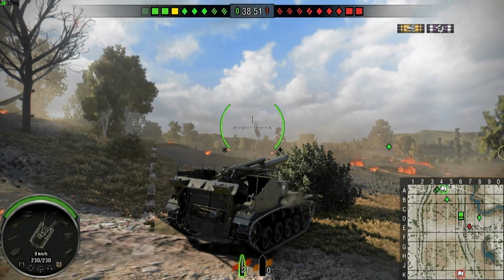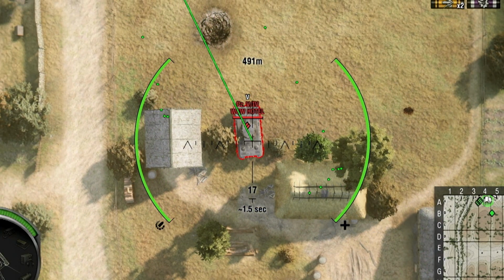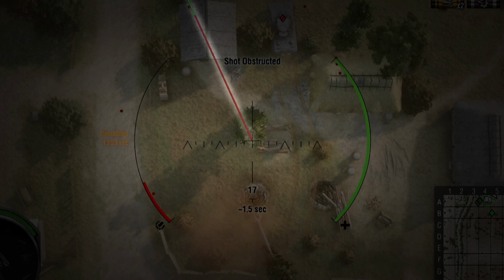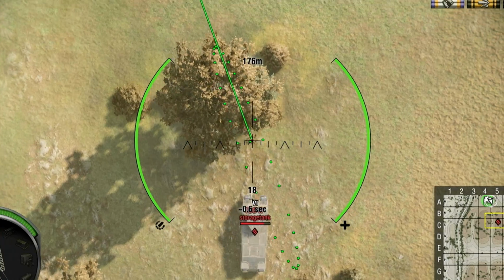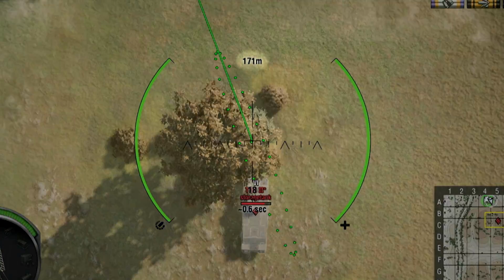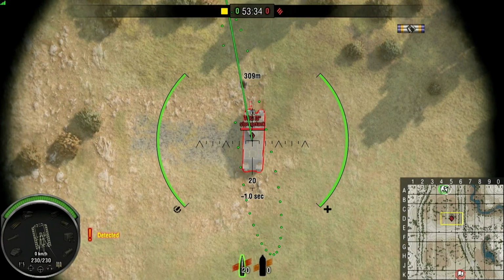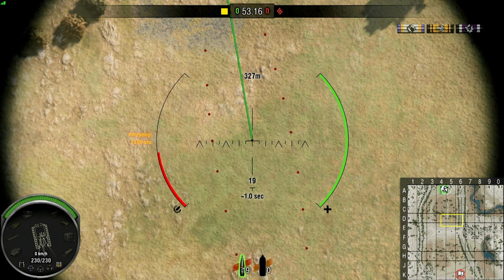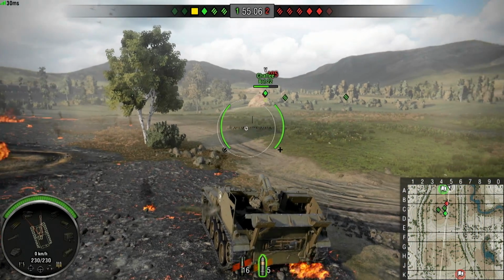World of Tanks Console - Tutorial - Artillery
Learn the basics of operating your Artillery in World of Tanks on Console.

Newcomers Central - guides for World of Tanks on Console by both Wargaming and our Community